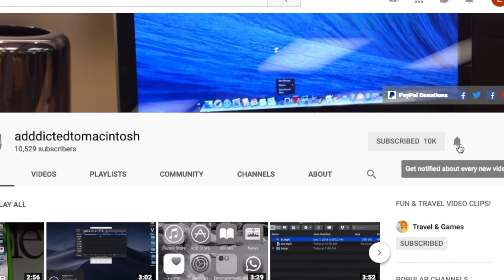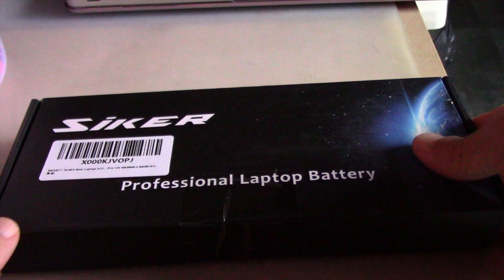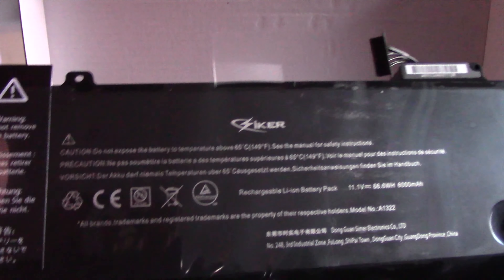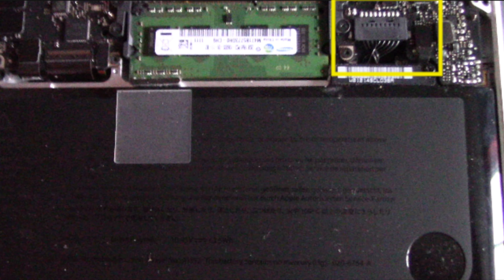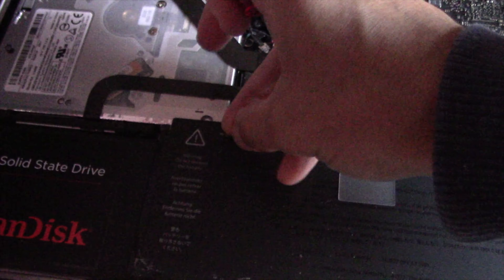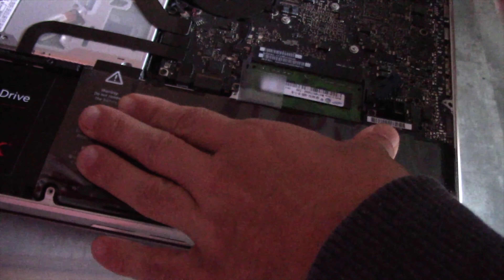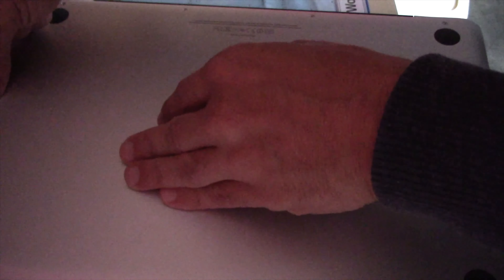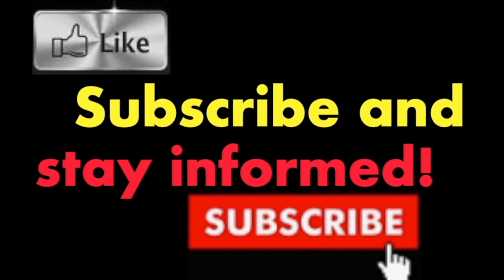How I Replaced MacBook Pro 13'' early 2011 DEAD Battery Very CHEAP